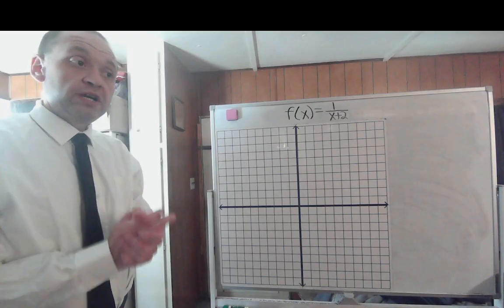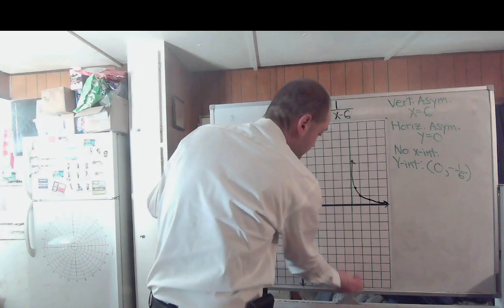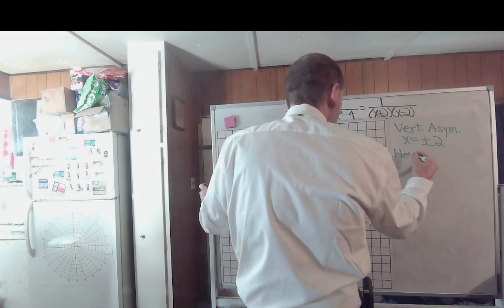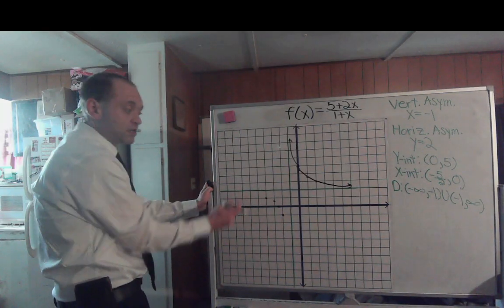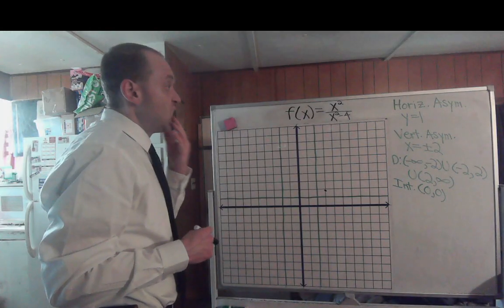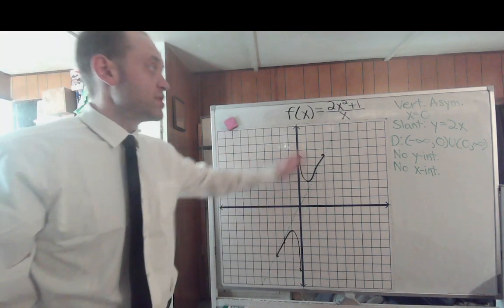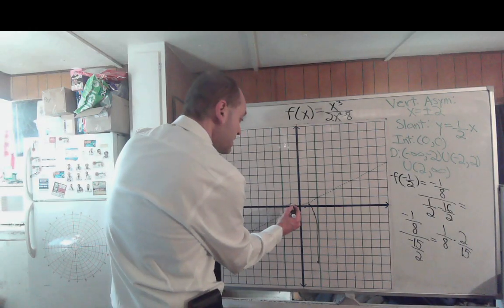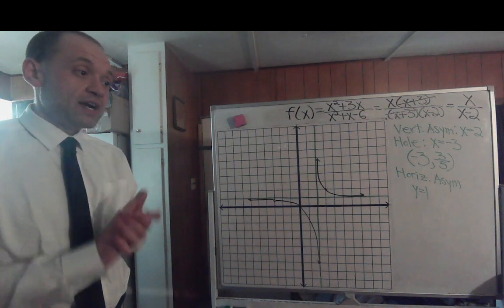Graphing Rational Functions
Using everything we have learned in the previous lesson on Rational Functions to graph them.